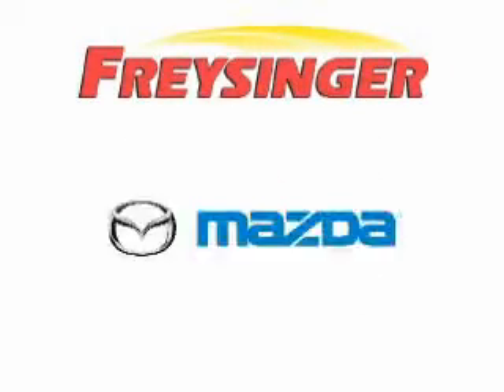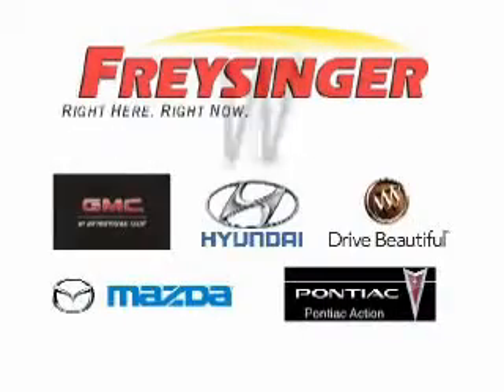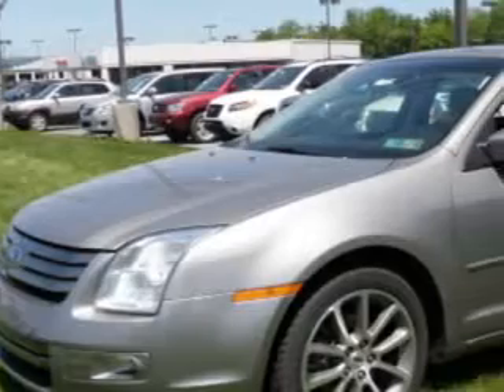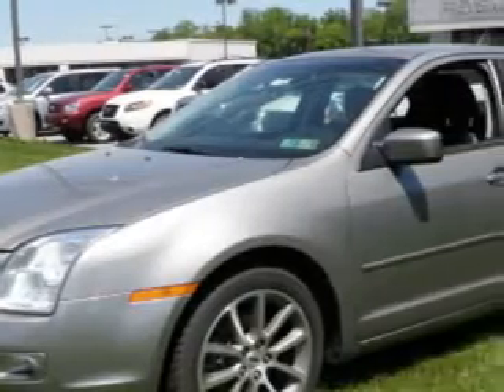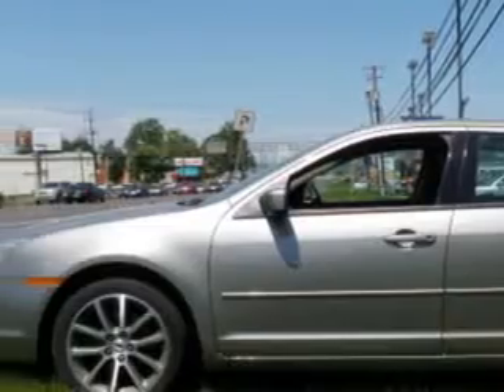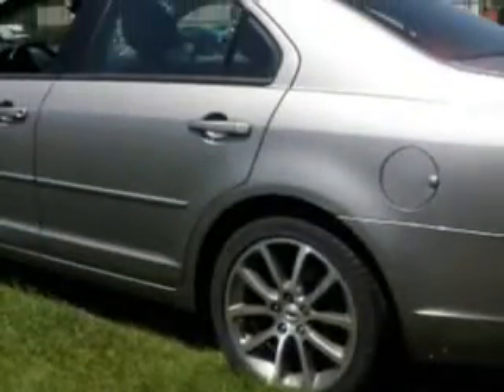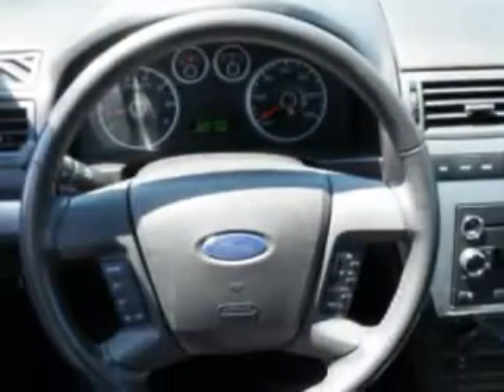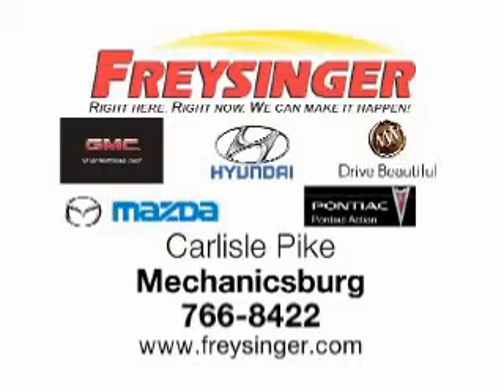2009 Ford Fusion Freysinger Mechanicsburg PA 17050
2009 Ford Fusion- check out this Vapor Silver Clearcoat Metallic 2009 Ford Fusion, equipped with a 4 Cyl. engine and an automatic transmission with 37,477 miles. enjoy an impressive 28 miles to the gallon on this great car with features like CD Changer, Leather or Leatherette Upholstery, Keyless Entry, AM/FM Stereo Radio, Tilt Steering Wheel, Cruise Control, Satellite Radio Ready, and much more. Enjoy the drive and have peace of mind in this 2009 Ford Fusion. see us at Freysinger today!
miles-  37,477
vin- 3FAHP07Z29R197453

Freysinger
6251 Carlisle Pike
Mechanicsburg, Pennsylvania 17050